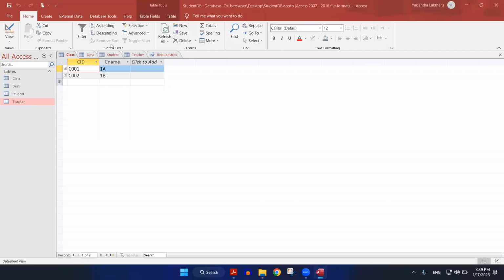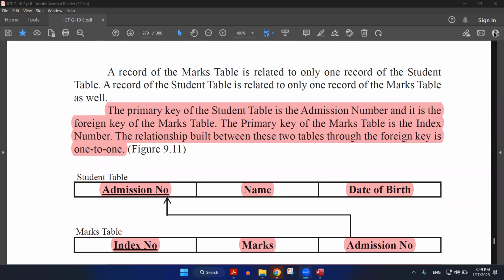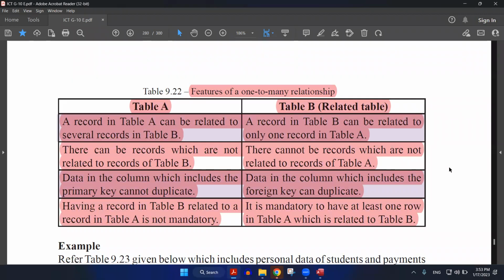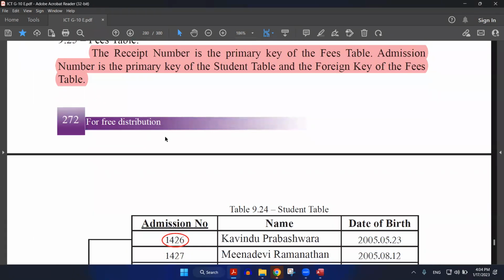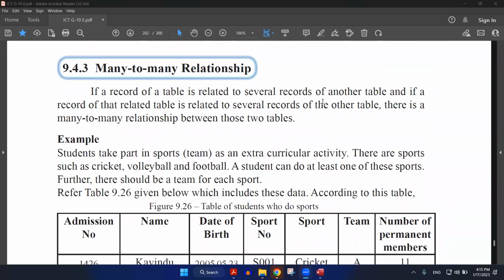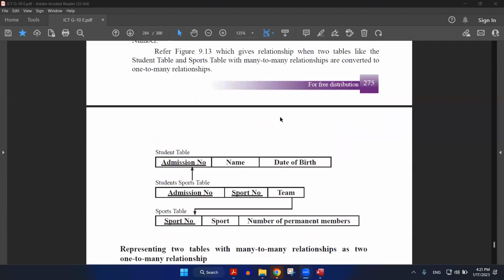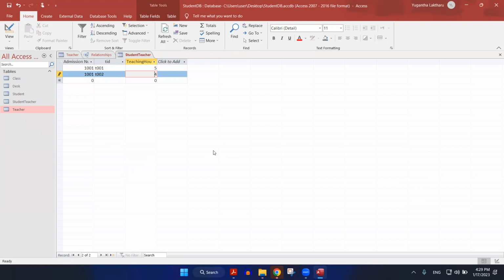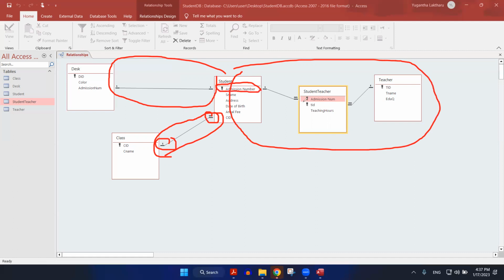G10 ICT 2022 Eng @StarLabs 17 02 2023